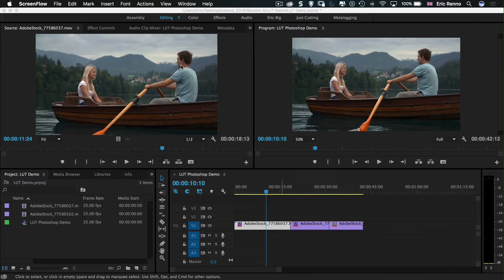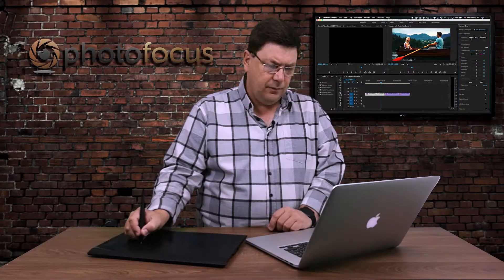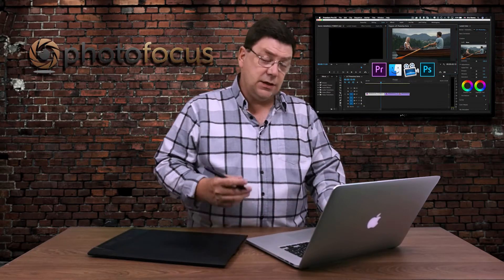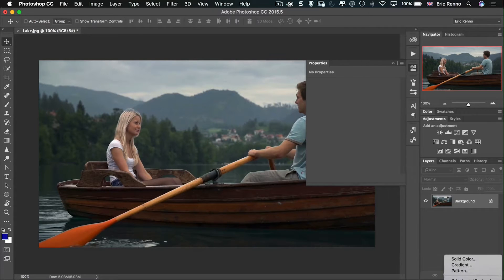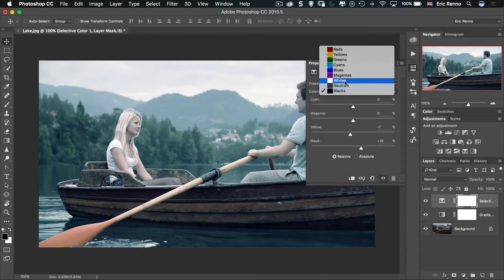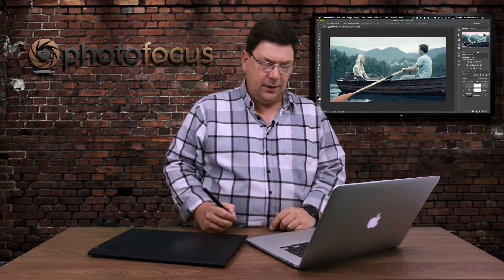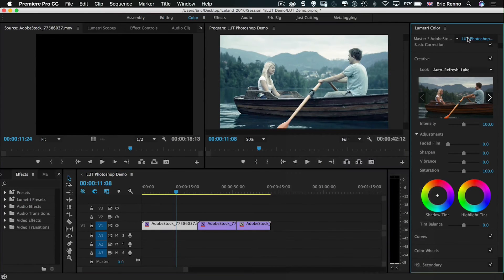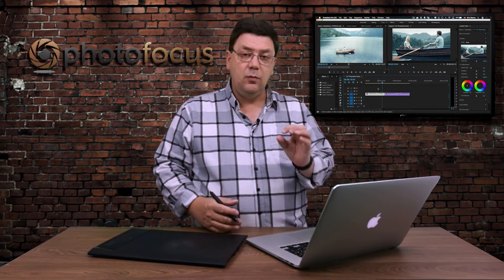Creating LUTs in Photoshop for Premiere